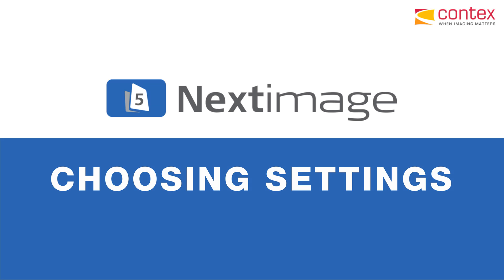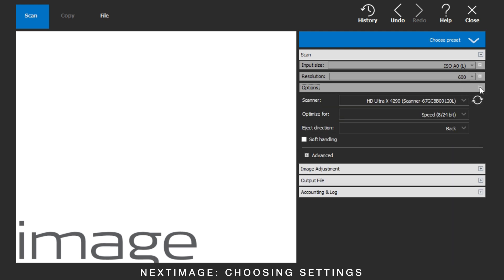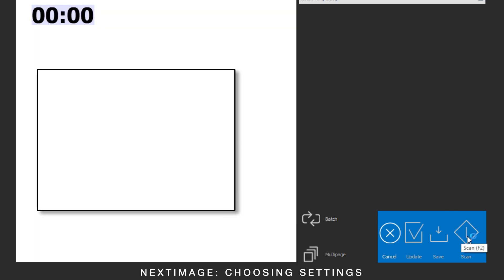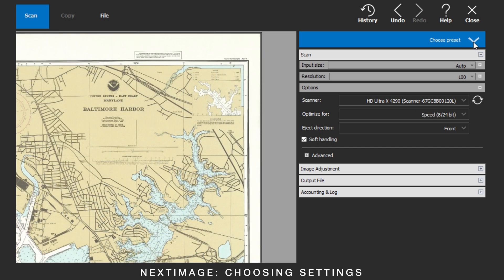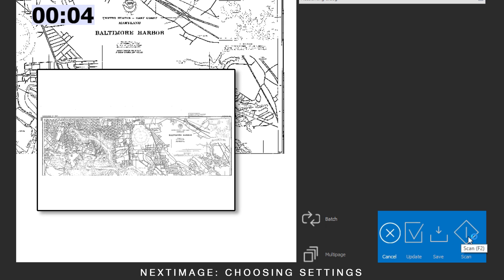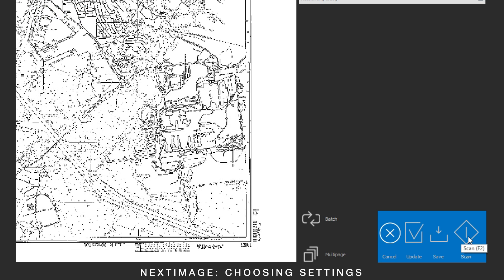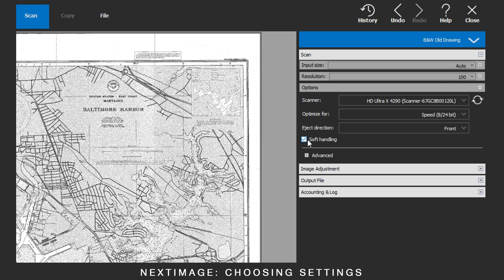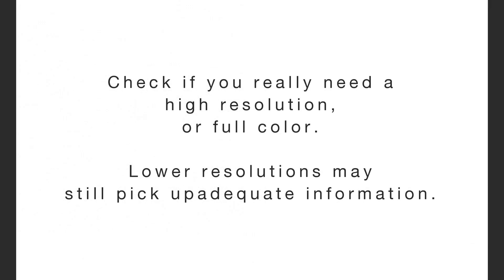Nextimage: Choosing settings – Contex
This video demonstrates how choosing the correct settings can drastically speed up your scanning process.